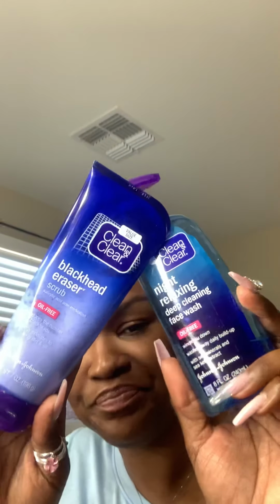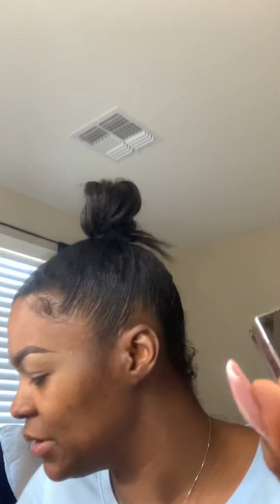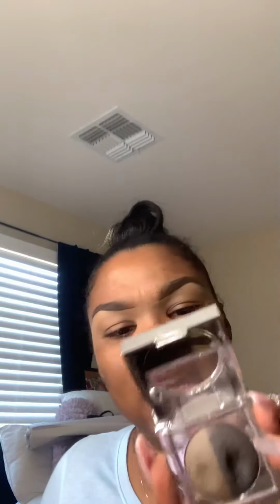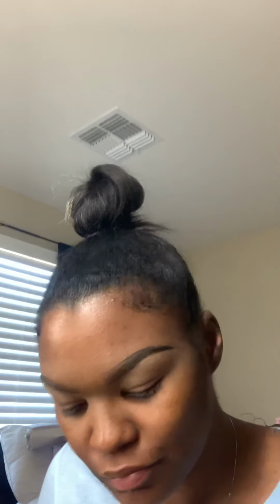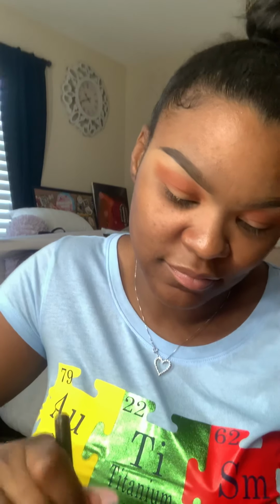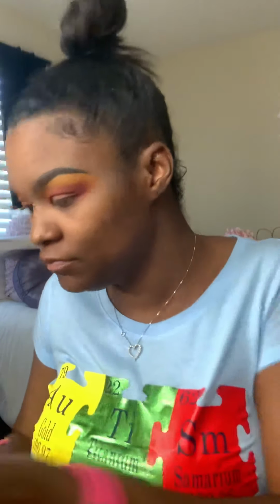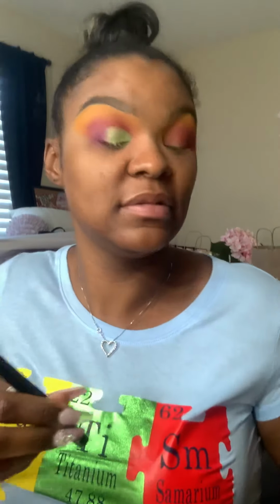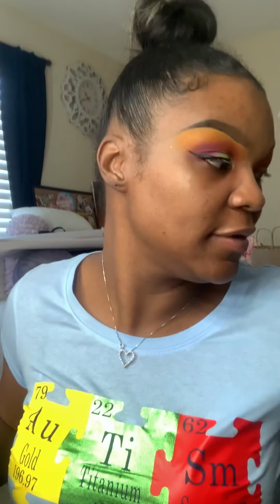May 29, 2019